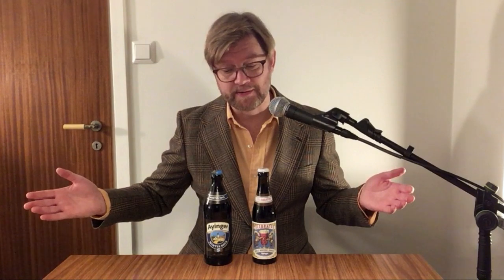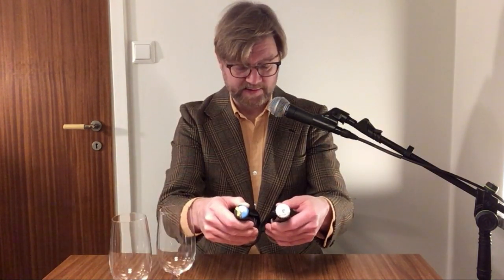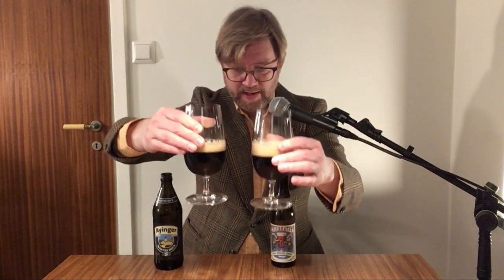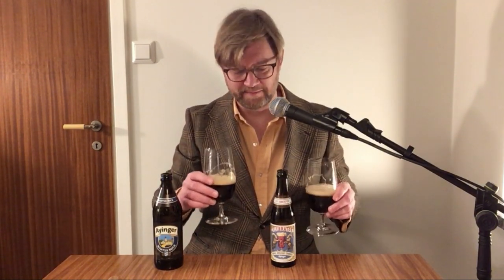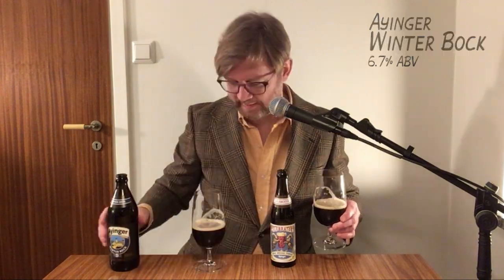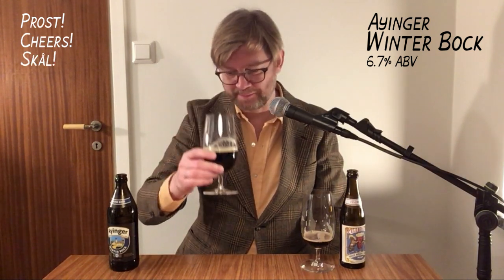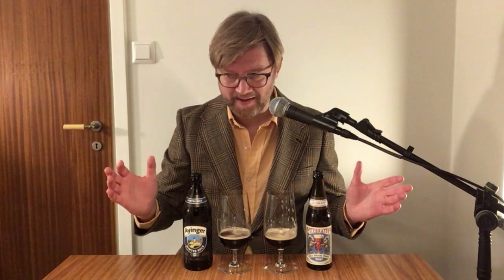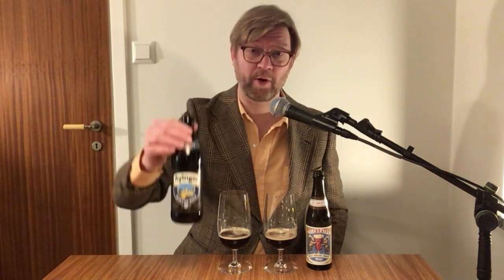Two bottles, same beer? Ayinger Celebrator vs Winter Bock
Today we conduct an experiment! Some people say the Ayinger Winter Bock is a repackaged Celebrator, do they really taste the same?

00:00 Background
01:40 Pour
02:25 Aroma
04:12 Taste
07:03 Conclusion